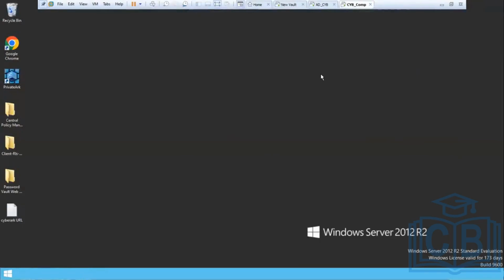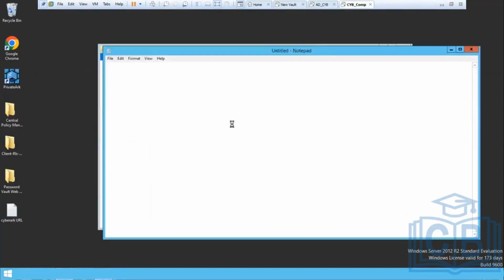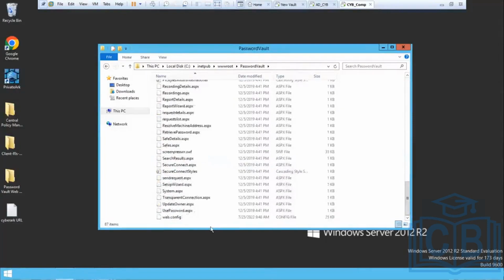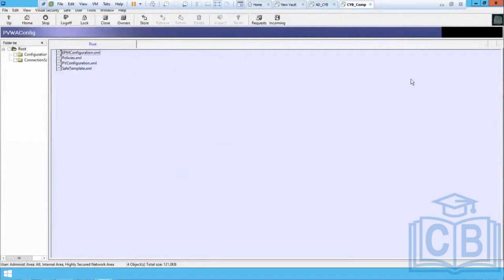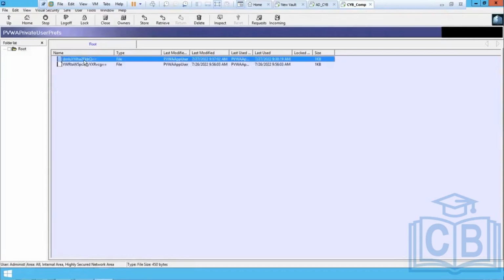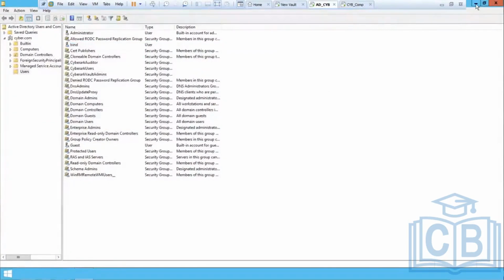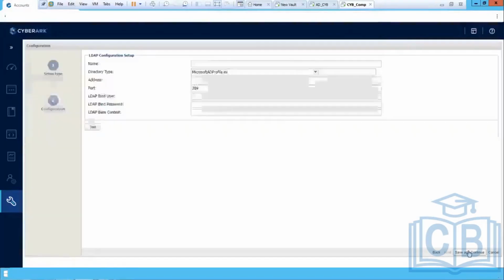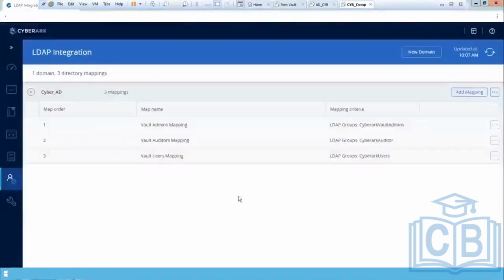CyberArk User Password Vault Web Access Features | CyberArk Vault Access Management | CyberBrainer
🎉✨ Welcome to CyberBrainer CyberArk Training Series! In this video titled "CyberArk User/Password Vault Web Access Key Features & Functionality | CyberArk Vault Access Management Explained", we break down the essential capabilities of CyberArk’s User/Password Vault Web Access, helping you understand its powerful features and how to leverage them for secure and efficient password management. 🔐🚀

💼✨ What’s Covered in This Video:

✅ What is CyberArk User/Password Vault Web Access? 🤔🔐
✅ Core Features of the CyberArk Vault Web Access Tool 🛠️💻
✅ Types of Passwords You Can Secure with CyberArk Vault 🧾🔒
✅ Understanding Vault Policies and Access Controls in CyberArk 🔍📘
✅ Configuring and Managing Vault Access for Users and Applications 👥🔧
✅ Leveraging Secrets Management for Enhanced Security 🧠🛡️
✅ Sharing, Rotating, and Securing Passwords in CyberArk Vault 📤🔐
✅ Real-World Scenarios: Secure Access for IT, DevOps, and Compliance 🏢🌍
✅ Best Practices for Managing Passwords and Access Control 📈✅
✅ Common Pitfalls & Troubleshooting Tips for CyberArk Vault 🚧🧰

🔹 CyberArk Vault Access Essentials 🔐
🔹 Managing Secure Passwords Using CyberArk Vault 🛠️
🔹 Vault Design for IT Security and Compliance Teams 🧠
🔹 Secure and Compliant Access Management with CyberArk 🔒

Learn more ,
CyberArk
CyberArk Training
Vault Access, CyberArk Vault
Password Management, CyberArk Security
Vault Web Access, Password Protection
Vault Access Management
CyberArk Vault Web
Vault Policies, Access Controls
Password Security
Secrets Management
Secure Access, IT Security
Compliance, Password Rotation
Vault Security, CyberArk Integration
IT Password Management
CyberArk Access Control
Vault Auditing
Vault Configuration
Access Management Solutions
Password Vault
CyberArk Solutions
Automated Password Management
CyberArk Compliance